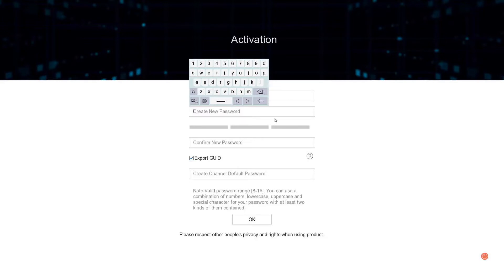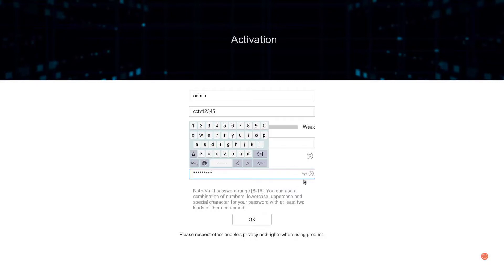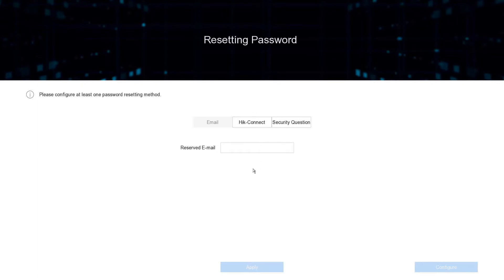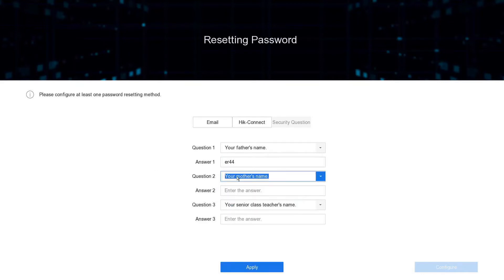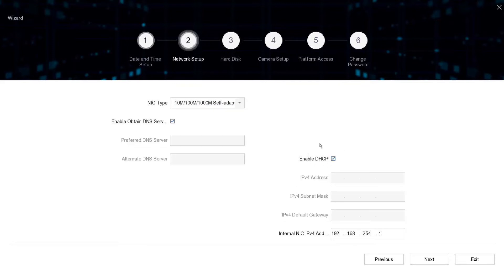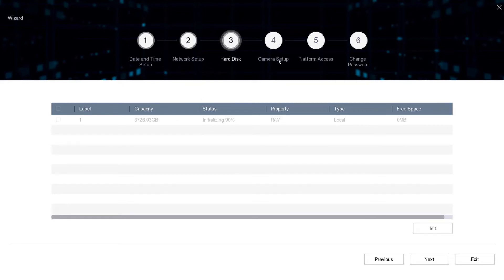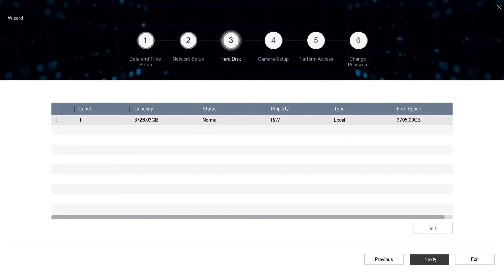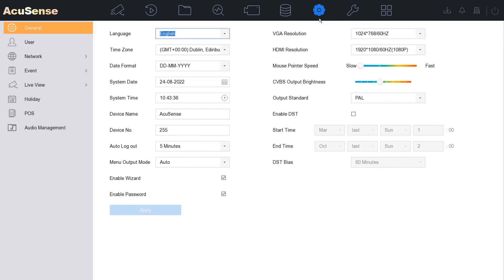Hikvision AcuSense NVR I Series Wizard Setup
NVR used in video is Hikvision DS-7608NXI-I2/8P/S

Similar Hikvision NVRs with same menu and setup include:

DS-7608NXI-I2/8P/S(C)
DS-7616NXI-I2/16P/S(C)
DS-7716NXI-I4/16P/S(C)
DS-7716NXI-I4/S(C)
DS-7732NXI-I4/16P/S(C)
DS-7732NXI-I4/S(C)